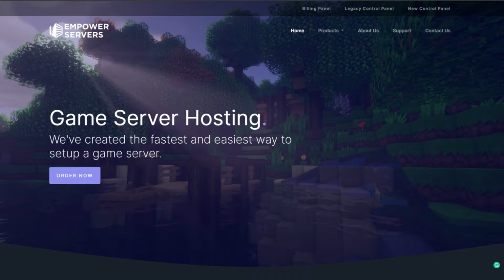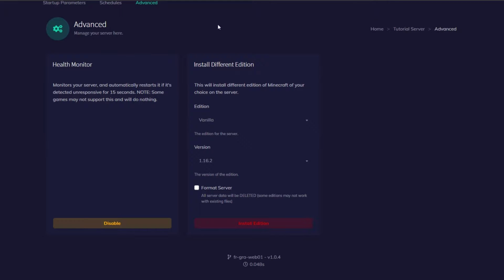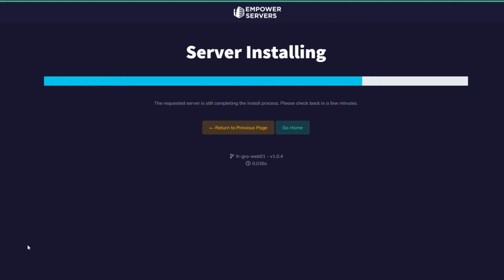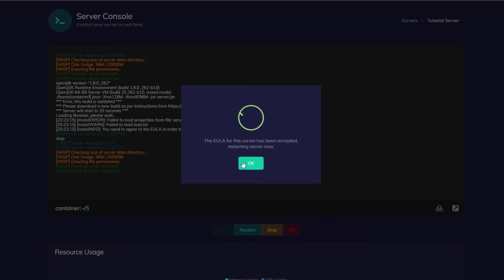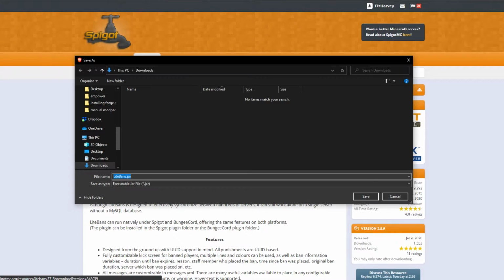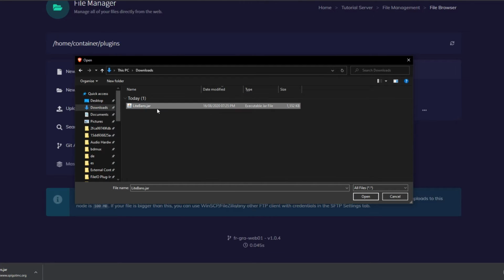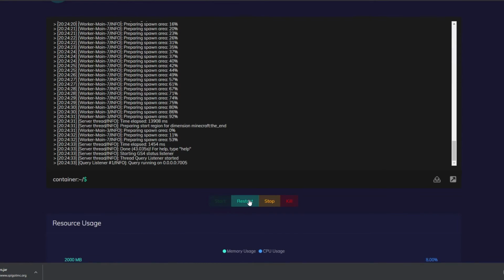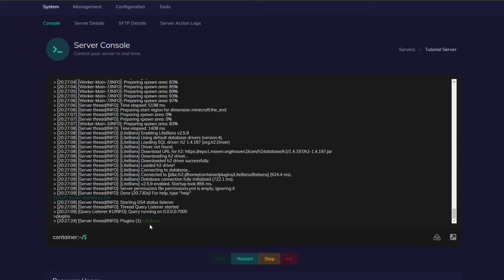How to Install Plugins On A Minecraft Server | Empower Servers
In this video, we walk you through how to install Spigot or Bukkit plugins on a Minecraft server from EmpowerServers.com.